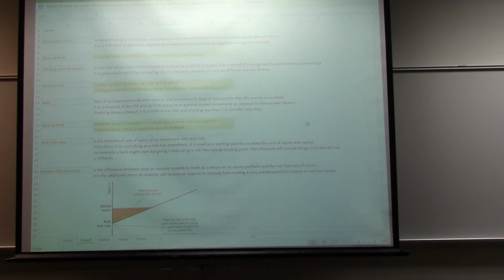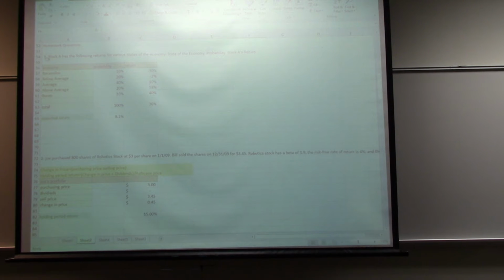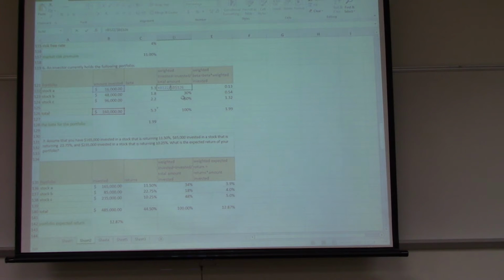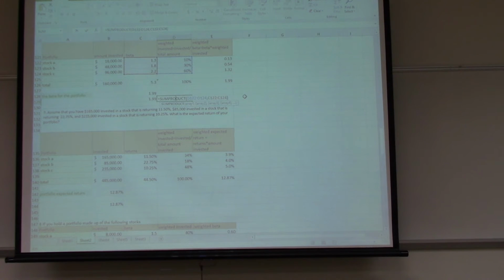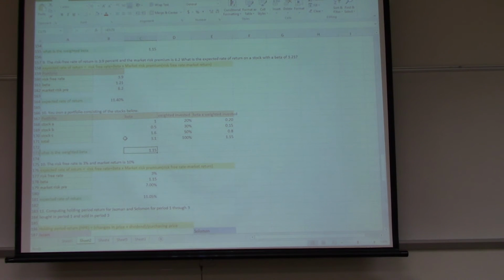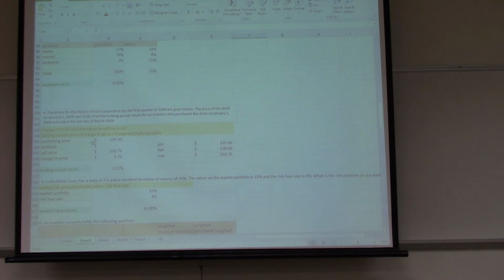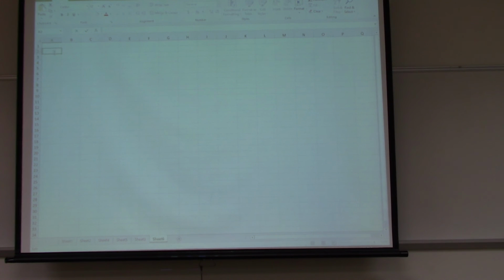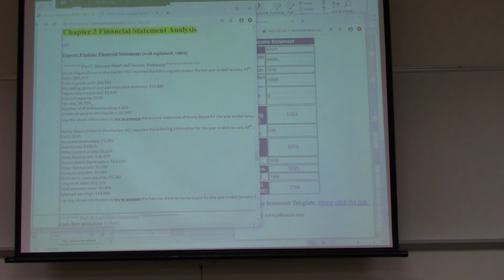week3 wednesday partI fin301 sum 2019